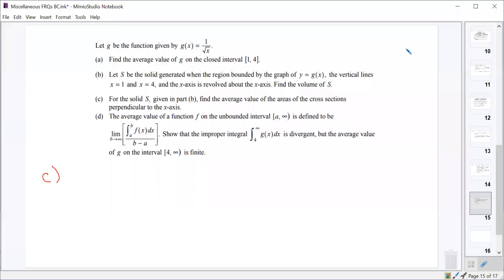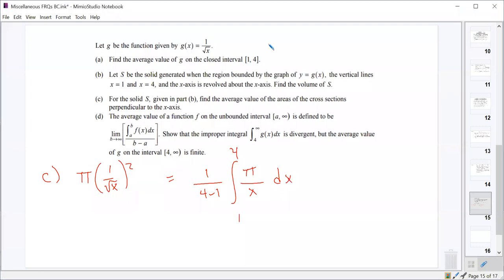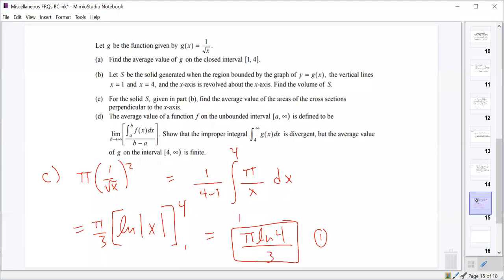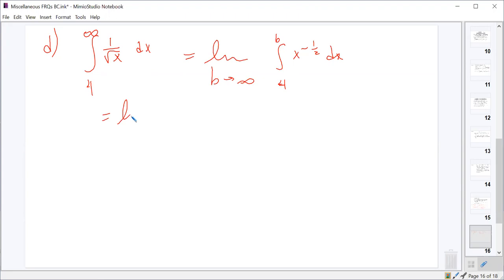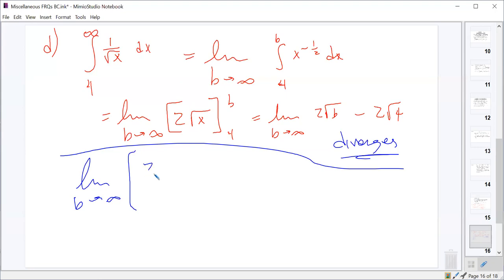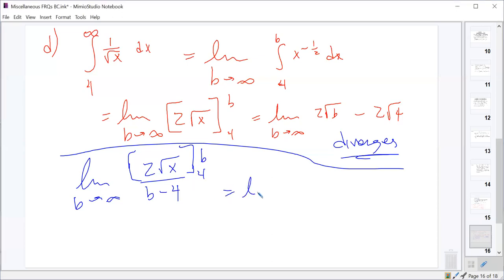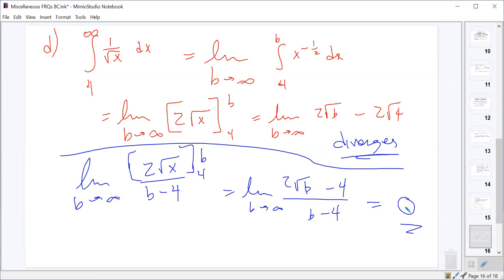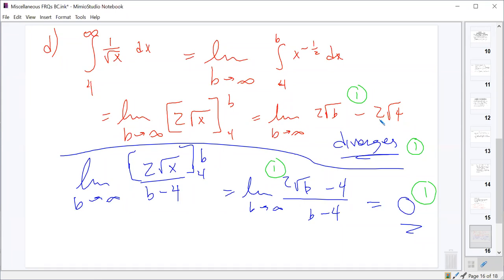6-2-21 Period 5